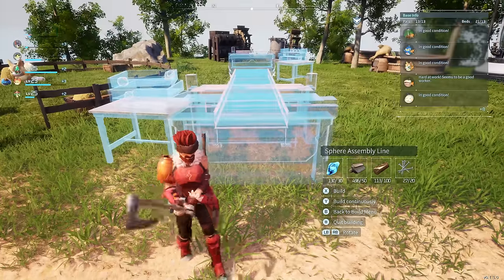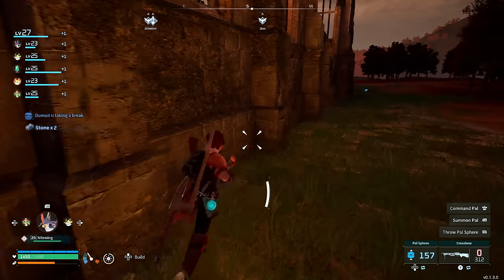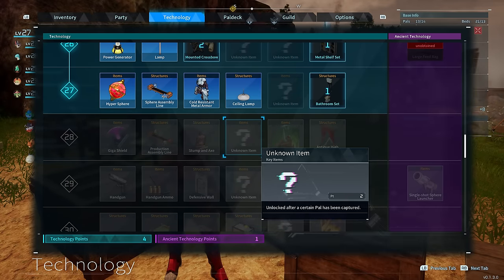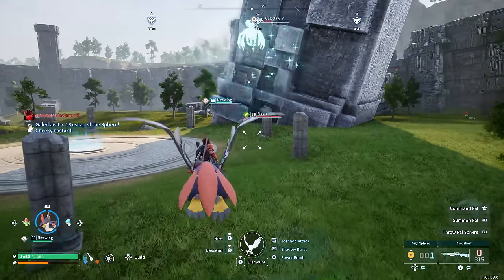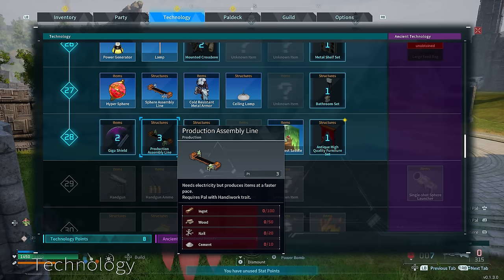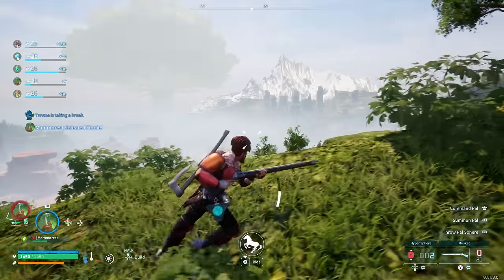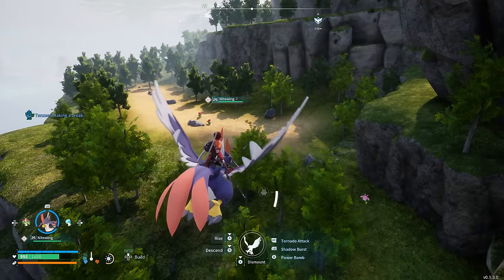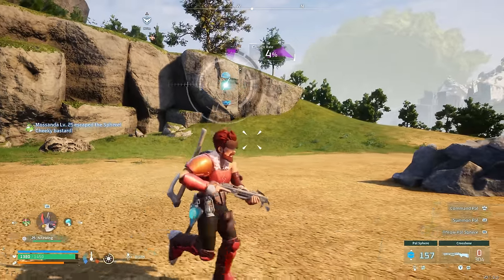Palworld Gameplay Walkthrough Part 7 - RIDING A MAMMOREST, Assembly Line & Power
Palworld Gameplay Walkthrough Part 1 - A new Survival Game that include Pal's which looked similar to Pokemon ...
Survival
In a harsh environment where food is scarce and vicious poachers roam, danger waits around every corner. To survive, you must tread carefully and make difficult choices...even if that means eating your own Pals when the time comes.
Mounts & Exploration
Pals can be mounted to traverse the land, sea and sky—allowing you to traverse all kinds of environment as you explore the world.
Building Structures
Want to build a pyramid? Put an army of Pals on the job. Don't worry; there are no labor laws for Pals.
Production
Make use of Pals and their skills to make fire, generate electricity, or mine ore so that you can live a life of comfort.